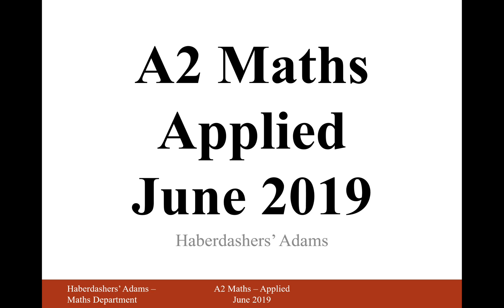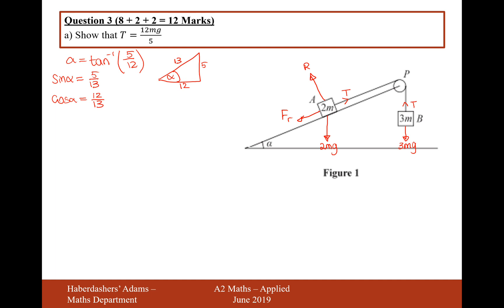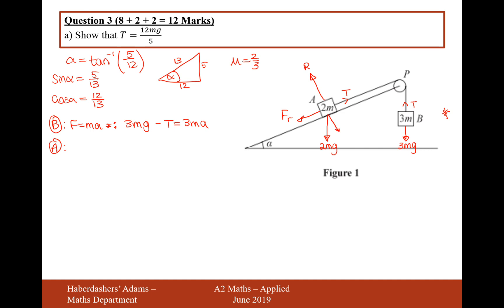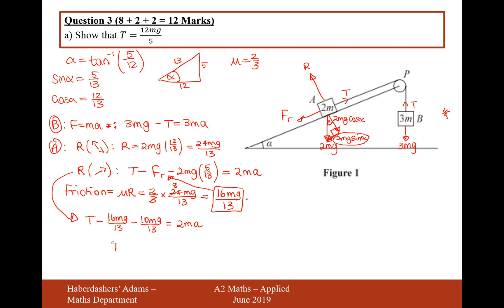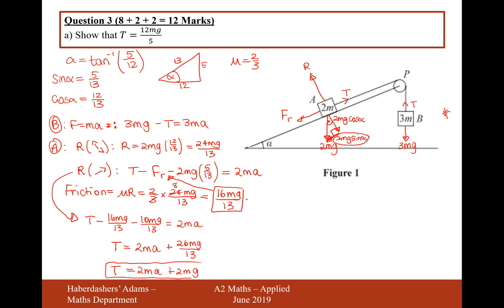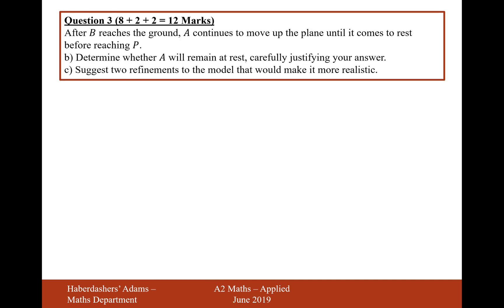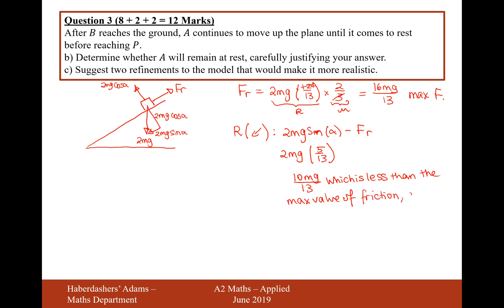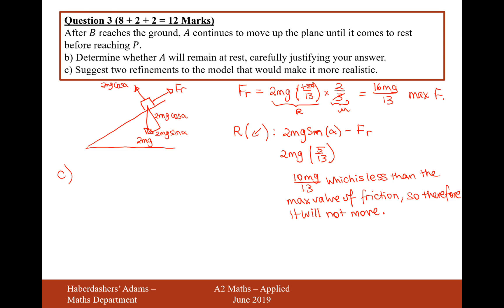A2 Maths - 2019 - Applied (Paper 3) - Q8